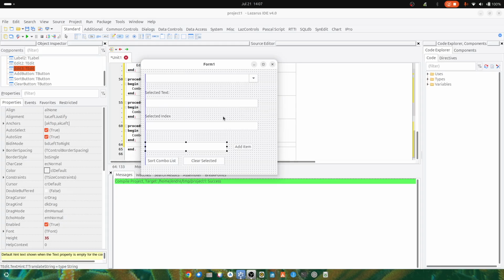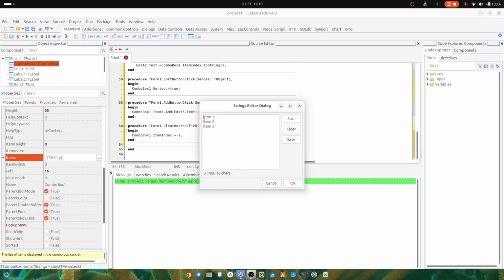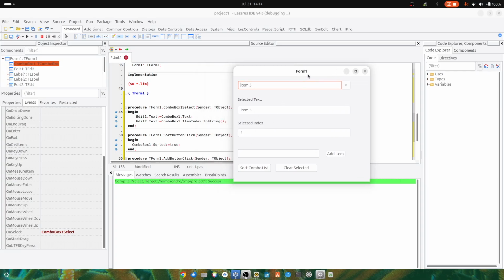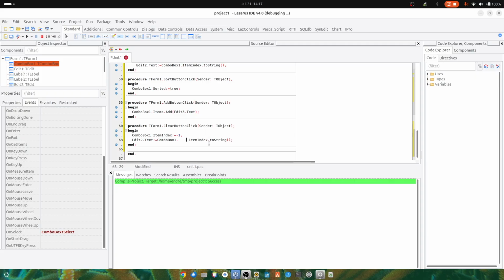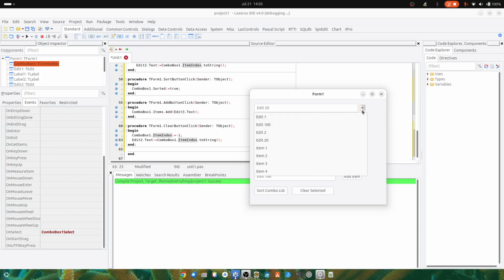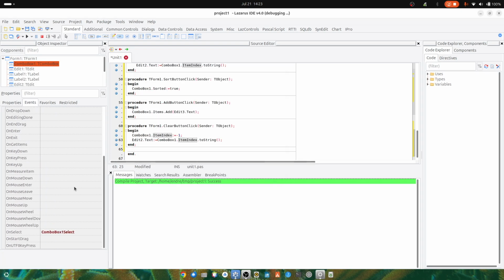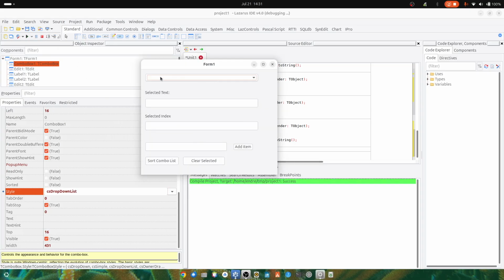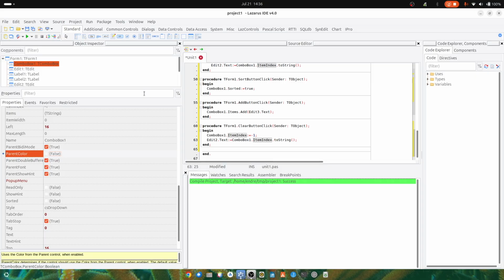Using ComboBoxes in Lazarus and Free Pascal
In this tutorial I explain the usage of the ComboBox control. ComboBoxes typically used for inputing values from a defined list of items. You can combine typing the value as well as selecting it from the list.

You can add, delete, sort the items within the ComboBox dropdown list. You can change the behavior of the Comboboxes with some limitations.